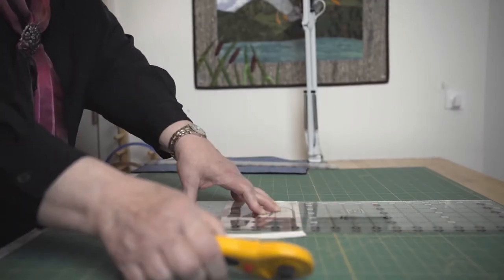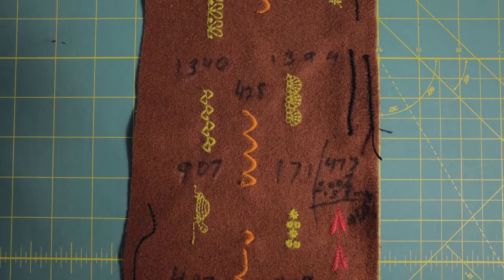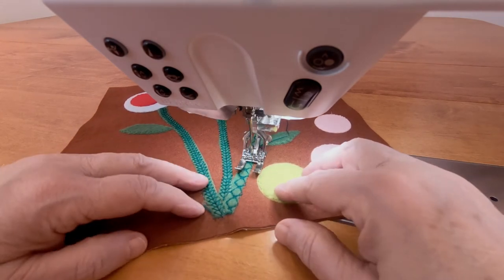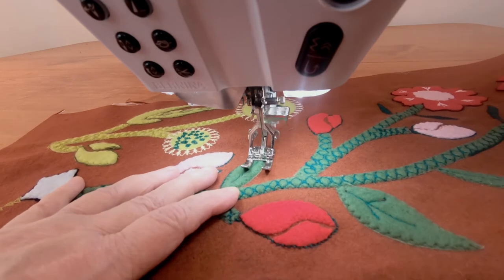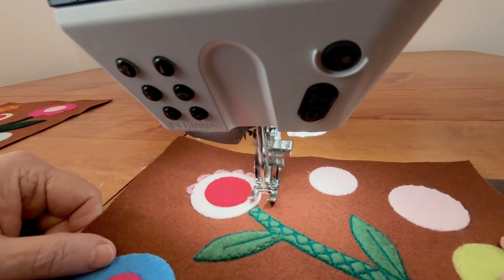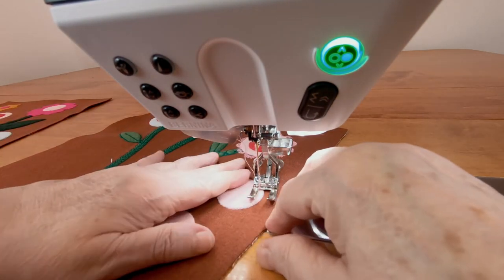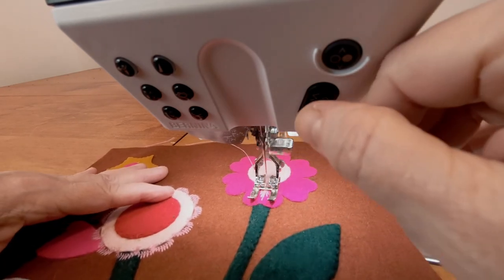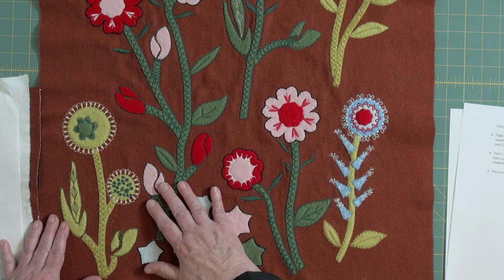Winter Wool Applique 2: Embellishment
Here is the second part of my series on wool applique by machine.  In this section I talk about embellishing the applique with decorative stitchwork, giving it a hand-embroidered look using your sewing machine.  Let me know if you have any questions, and I'll try and answer them!

However, if you go to the blog linked above on my website and download the accompanying material, it has some affiliate links for supplies listed in the material, and I receive a small income from any purchases made through those links, including Amazon.